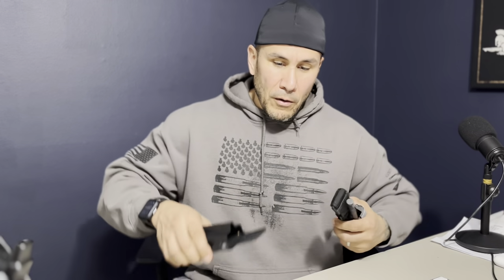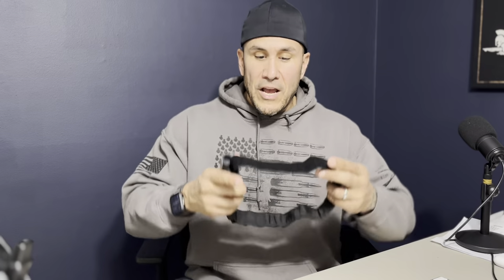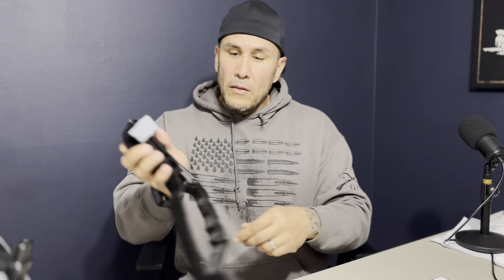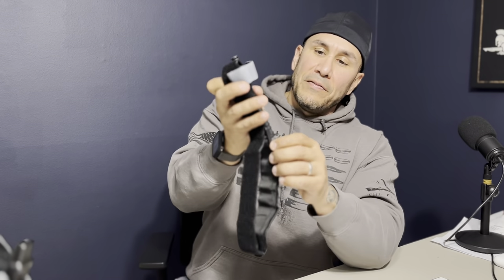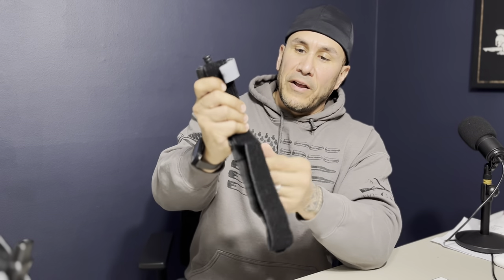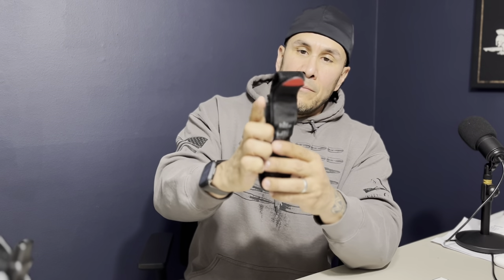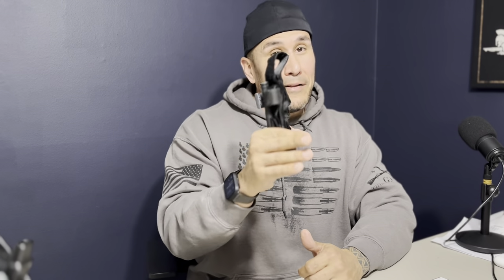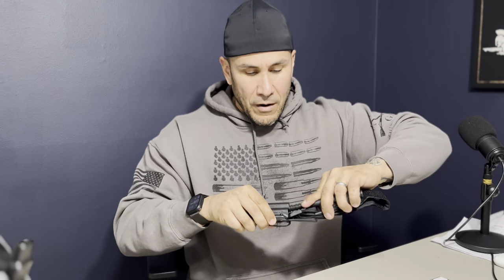Folding CAT Tourniquit for Safe Life Defense Pouch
The Safe Life Defense Tourniquet Pouch has been engineered for extreme comfort, durability, space savings and versatility. This pouch is made of the finest materials with precision tolerances at our brand new state of the art facility in Henderson, NV, USA.

Compatible with all CAT Tourniquets
Unbelievably lightweight
Only 0.17 lbs and incredibly durable
Adjustable Tension
Perfect tension every time. All the time.
Hyperlock™ Attachment System
Will fit all molle and slide on systems
Ultra low profile (0.03″) & durable
Extremely secure
Toolless Mounting